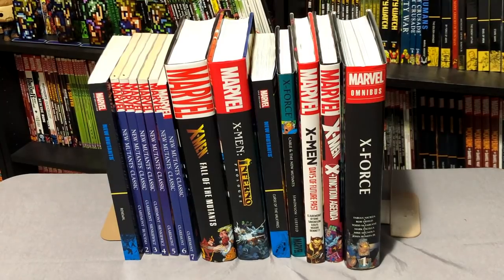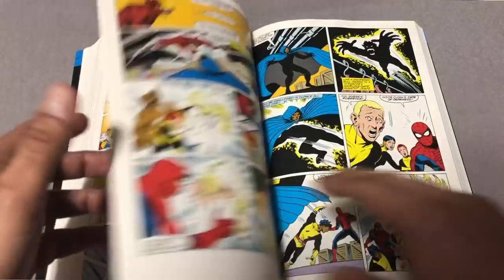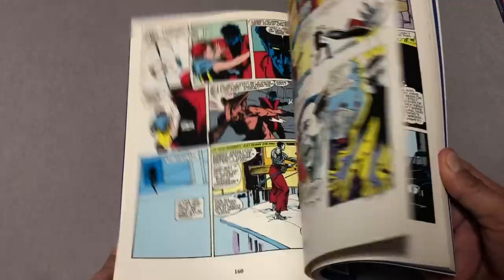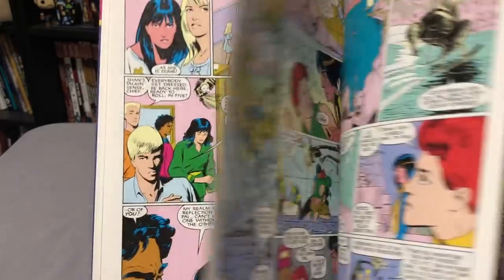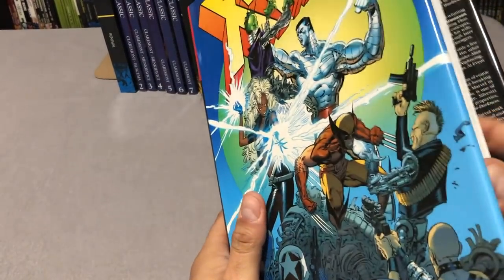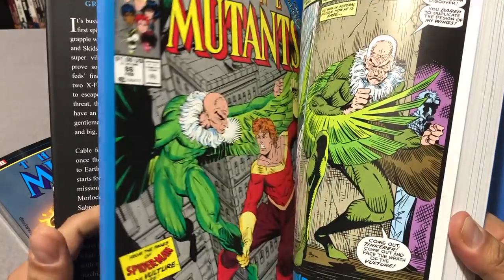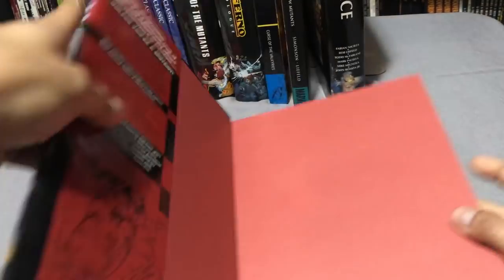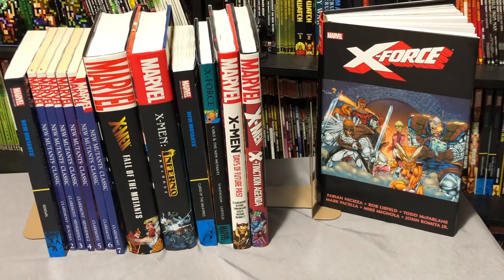A comprehensive look at the reading order of New Mutants in collected editions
Today I show off the collected editions of New Mutants in trades, oversized Hardcovers and Omnibus editions.  Collecting material from 1982 to 1991.  I do a deep look as to what the content of the books and talk about what the reading order should be.  I also suggest where to start reading Cable for new readers.